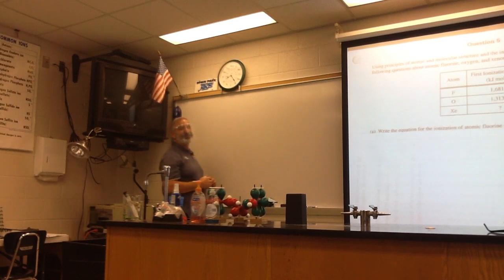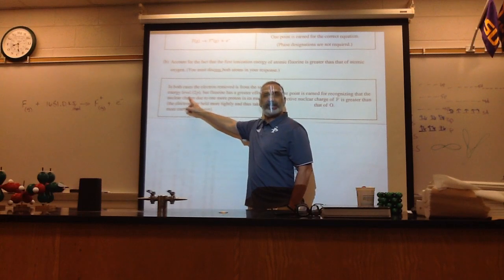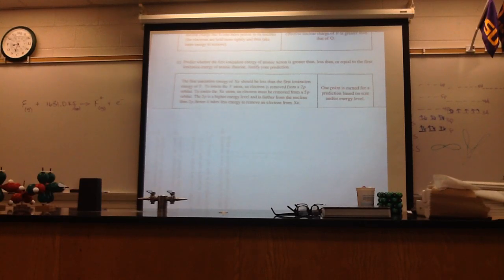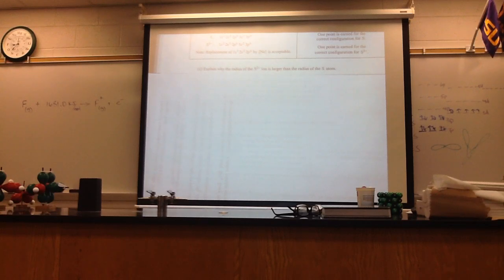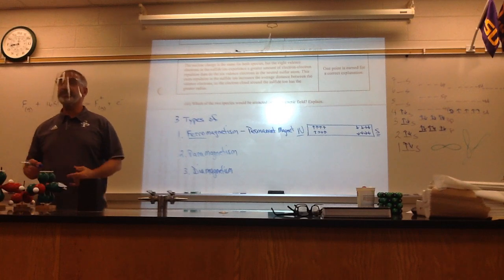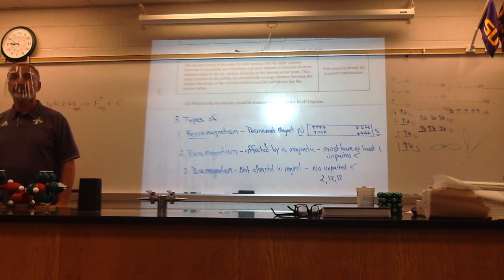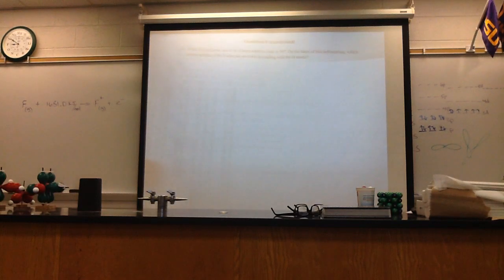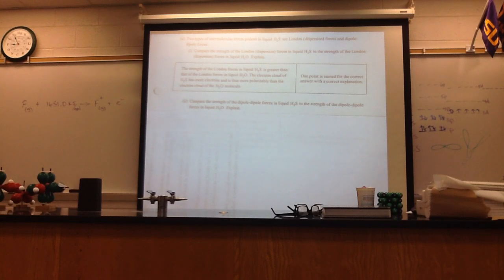Mr. Hobbs AP Chemistry 10-22-20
This a review of the correct answers to FRQ's from the 2008 and 2009 AP Tests.